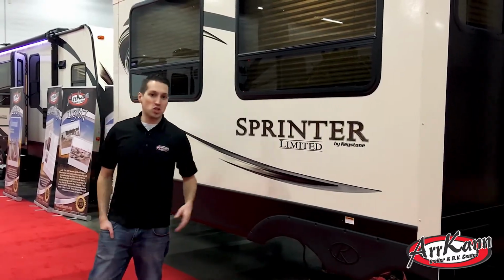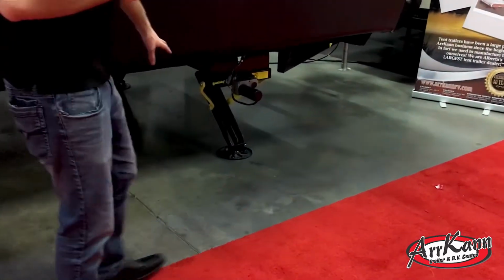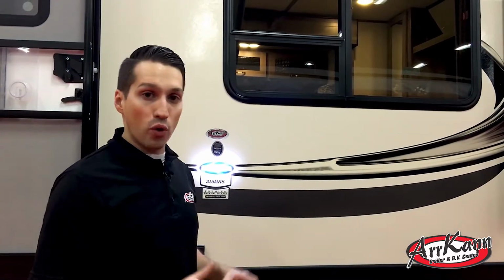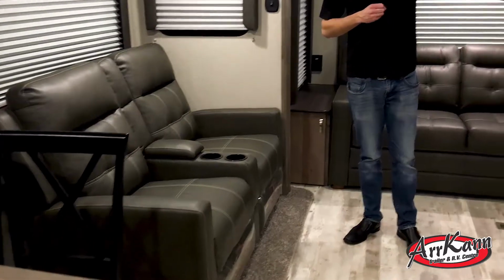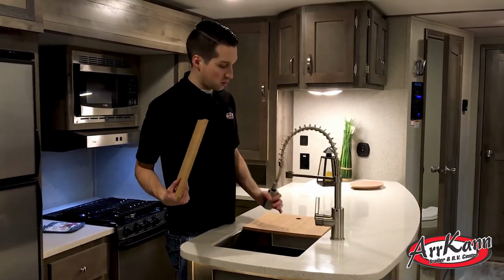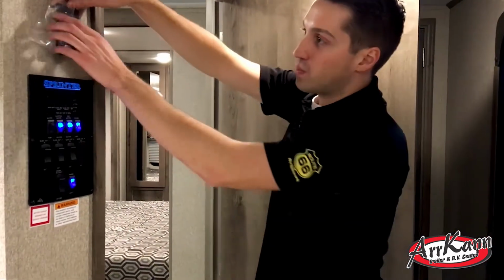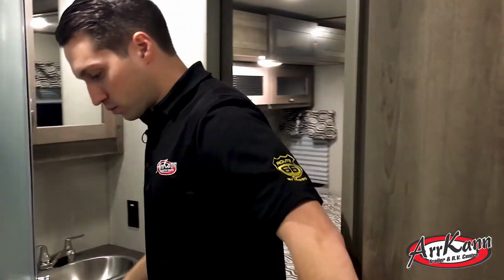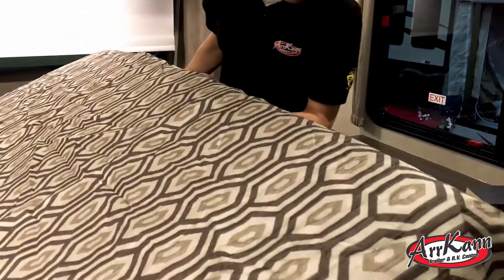2018 Sprinter 319 MKS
The Sprinter 319 MKS Limited series is great for the full-time RVer, packing not just a ton of features like auto-leveling, a front window and a touch screen remote, but also insulated well and tested to 0 - 100 degrees Fahrenheit and is able to hold its internal temperature!